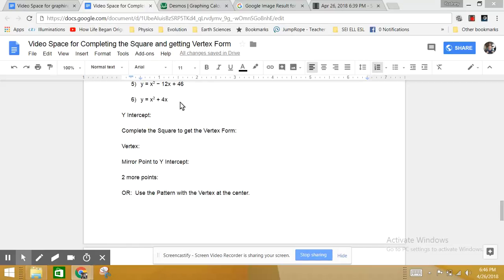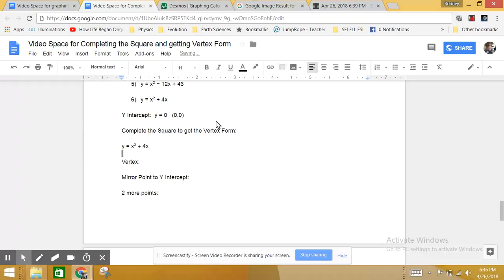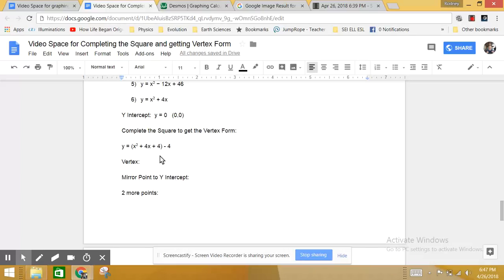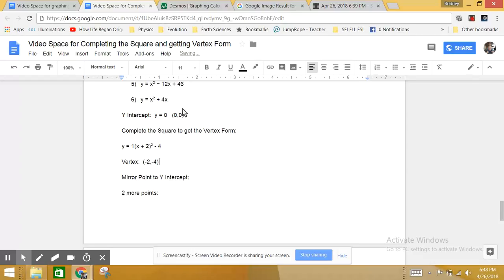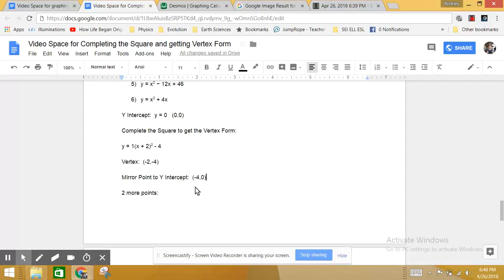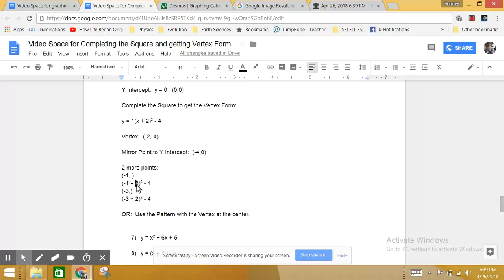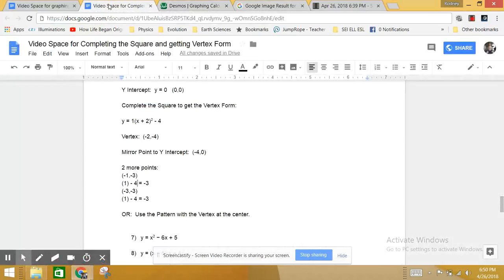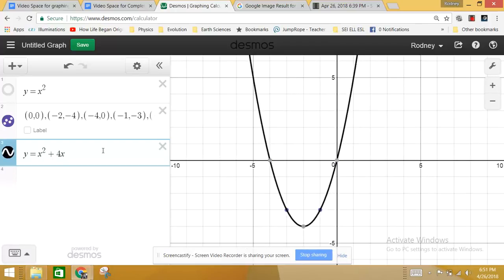Completion of the Square to Get a Parabola into Vertex Form 4a When there is NO third term